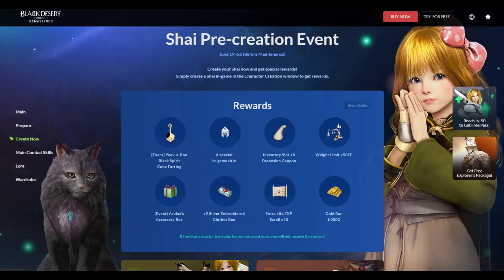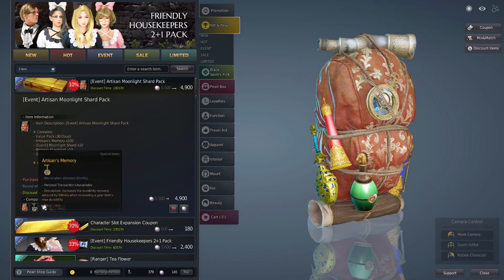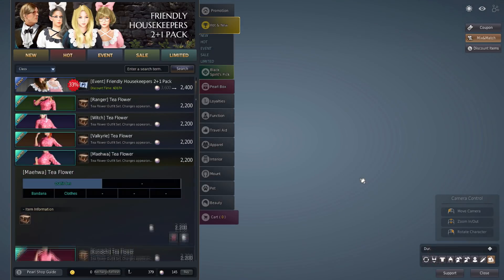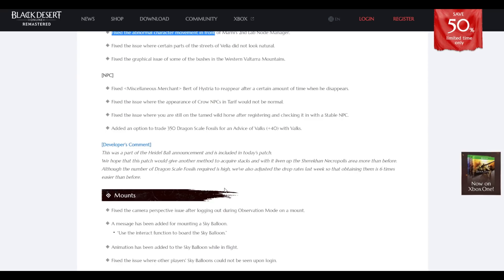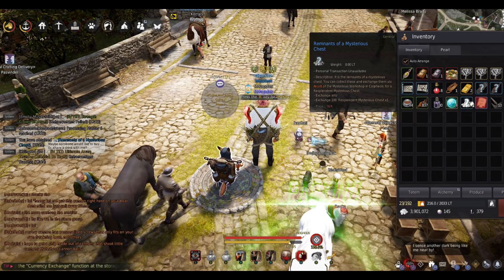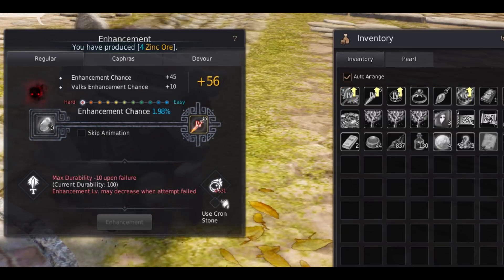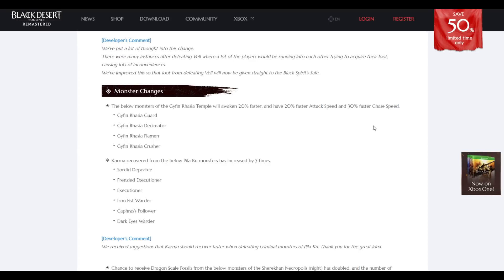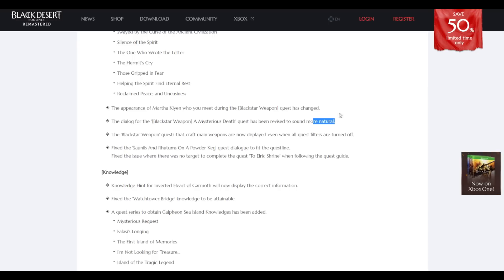Patch Notes - 19th June 2019 | Black Desert Online (Summary / Quick)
Hey, this is my version of Patch Notes. I read what doesn't put me to sleep if I missed something well.. It's not my fault. I am perfect and don't make mistakes.

Patch Notes - 19th June 2019:
New Transport system - AWESOME
Mounting and talking - AWESOME
Donkey quest - Meh, couple minutes
Pearl Shop - Meh, stay at home mom outfit and dresses for males.
Dragon Scale - You need 350 for 40stack.

Timestamps:
Shai Creation rewards: 00:00 - 00:06
Transport REWORK: 00:07 - 00:40
Mount and Talk: 00:40 - 00:56
Pearls Shop: 00:56 - 02:24
Donkey Quest: 02:24 - 03:04
Monster appear twice as fast: 03:04 - 03:09
Do traces for good rewards: 03:09 - 03:18
Dragoon Scale Fossils +40 stack: 03:18 - 03:40
Trading buff (maybe): 03:40 - 03:45
Mysterious Chest Ring Earring Belt Necklace: 03:45 - 05:08
Cron stone change: 05:08 - 05:40
Ancient Artifact Chine: 05:40 - 05:52
New Fishing Boat: 05:52 - 06:06
Vell Loot Black Spirit Safe change: 06:06 - 06:24
Gyfin Change: 06:24 - 06:41
Dragon Scale Fossils drop rate: 06:41 - 07:06
Polly Forest change: 07:06 - 07:24
Best Cobra update: 07:24 - 07:50